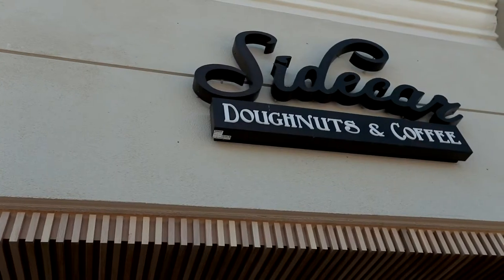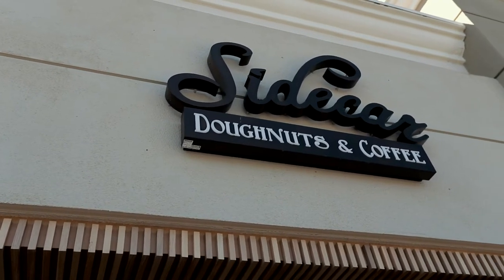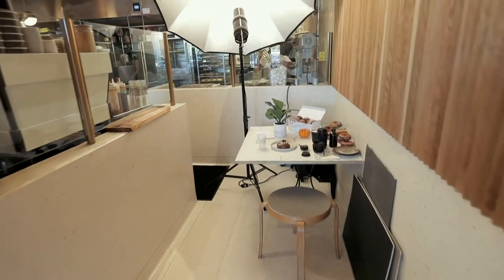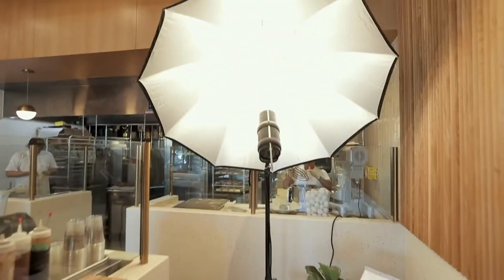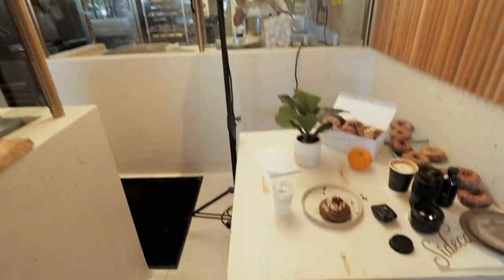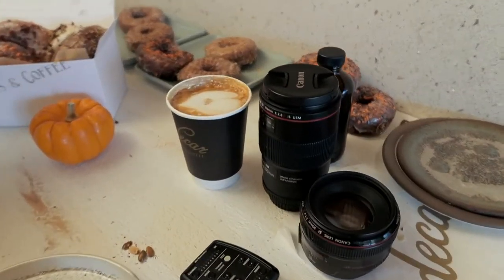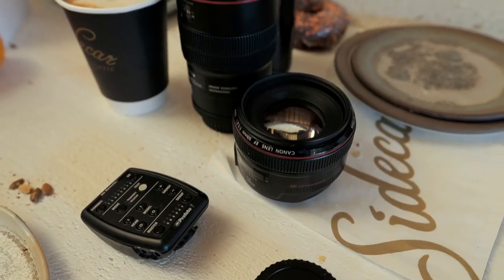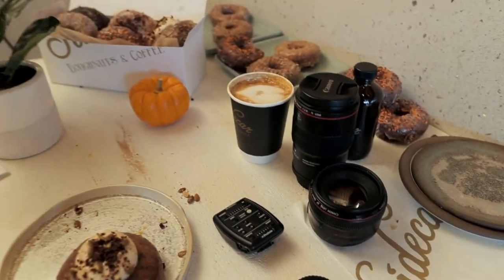Donut Food Photography - BTS at Sidecar Doughnuts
Donuts, cameras, and BTS! Come along as I walk you through one of the best donut stores ever, Sidecar Doughnuts.

Are there specific videos you want me to create?

Shoutout to Sidecar Doughnuts for the photo shoot!

LUT USED:
@PeterMckinnon Kodak Killer

LENSES USED:
@canon 100mm f/2.8 L series
@canon 50mm f/1.2 L series

FOLLOW ME @BRIEWILLY ON INSTAGRAM